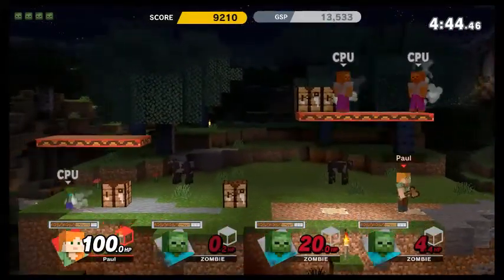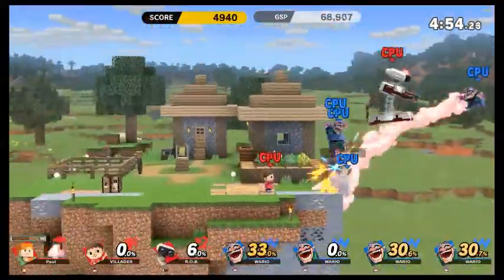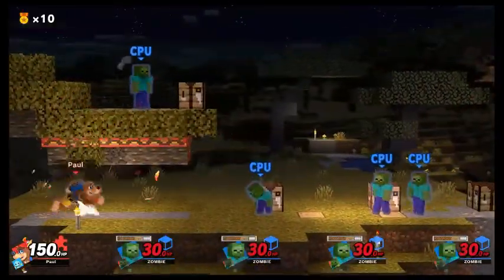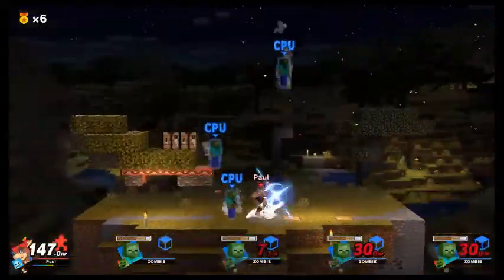Super Smash Bros. Ultimate Challenger Pack 7 Video Review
Steve, Alex, Zombie and Enderman join the playable roster of Smash characters, and the world of Minecraft joins several facets of Smash, except for the Stage Builder. Maybe Sakurai didn't want to feel bad for not having Banjo-Kazooie materials either?